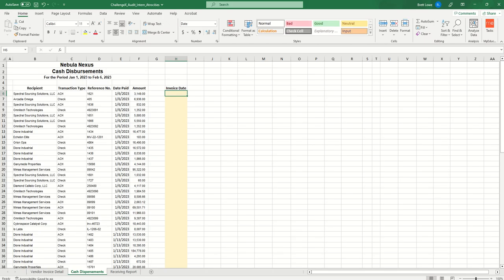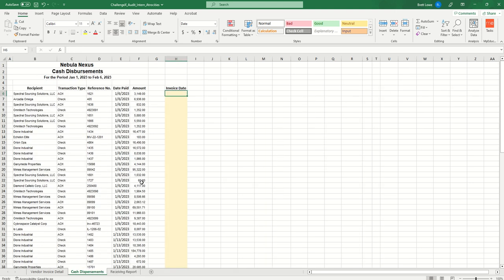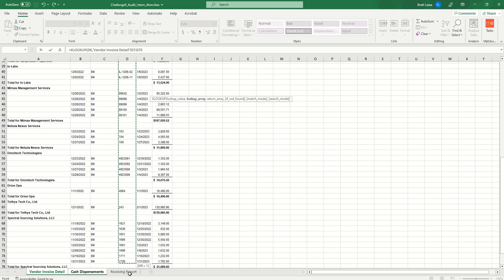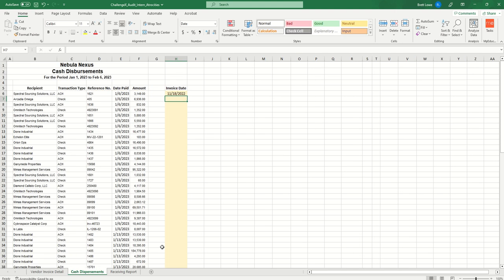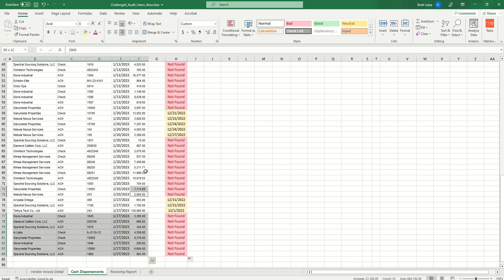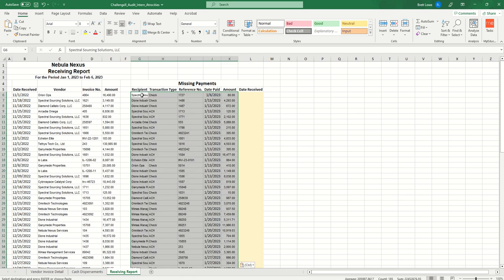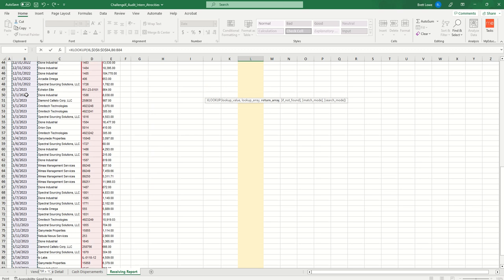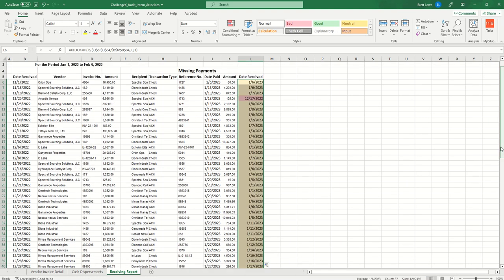Challenge 133|EXCEL – Audit Intern Atrocities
This video is the solution to Challenge 133 from TechHub.training. The challenge walks you through a basic process of searching for unrecorded liabilities during an audit. The video highlights a powerful formula that can assist you in a test for completeness.